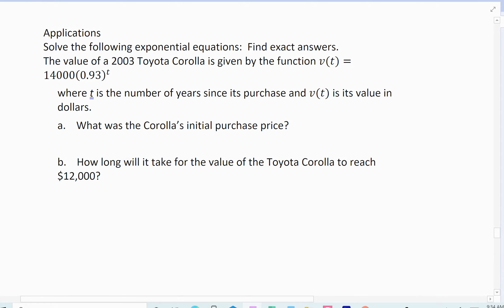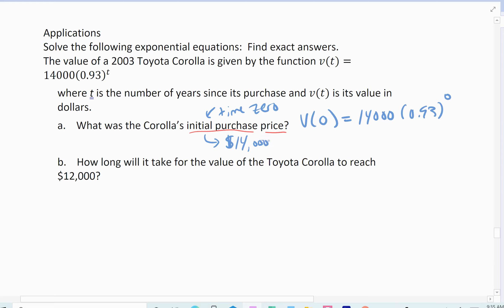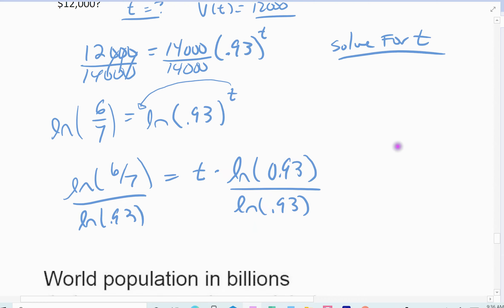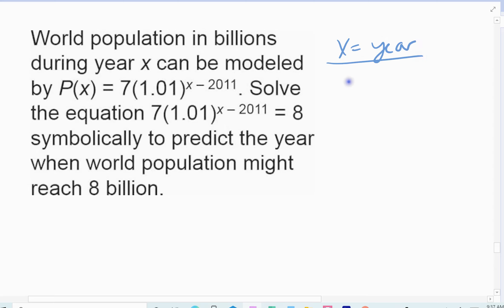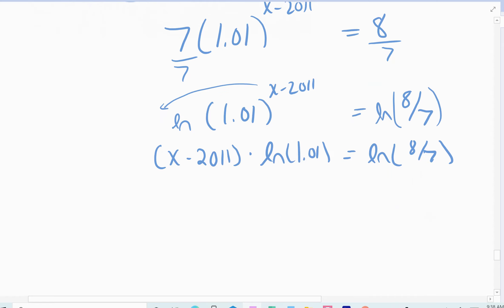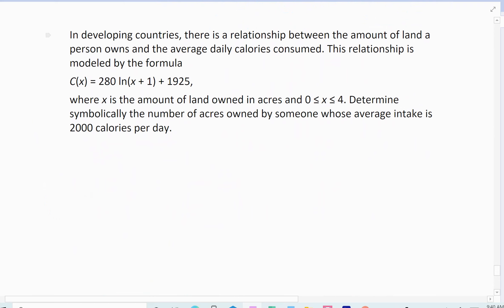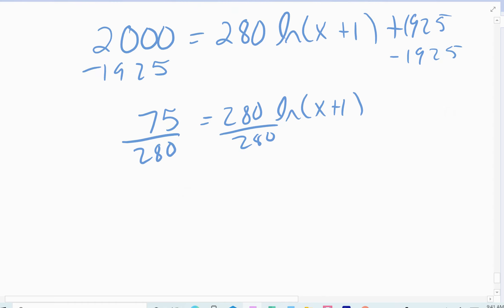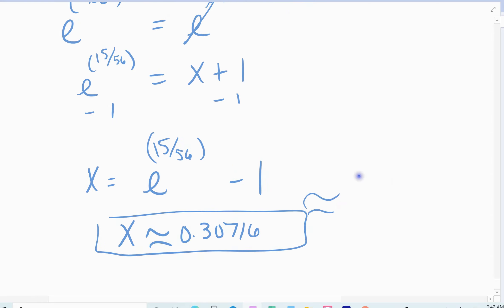5 6 V7 applications